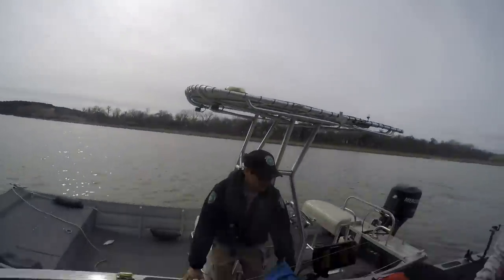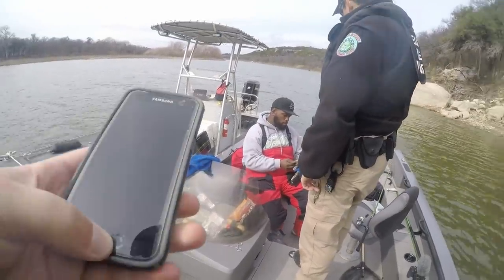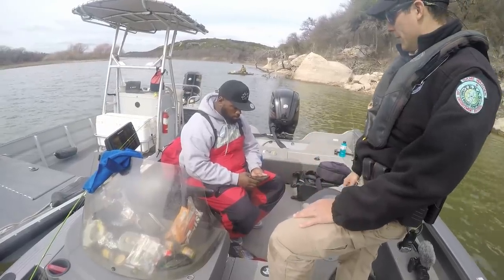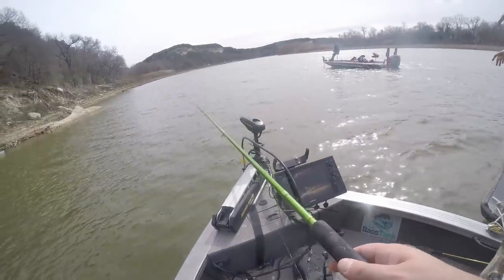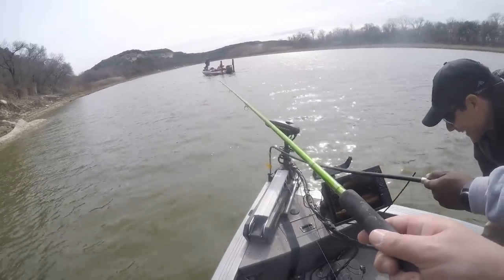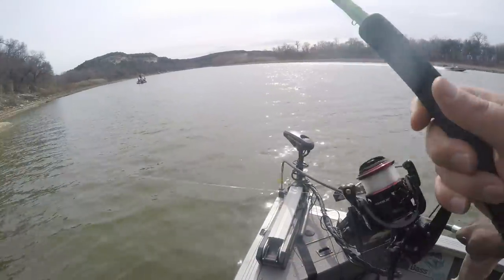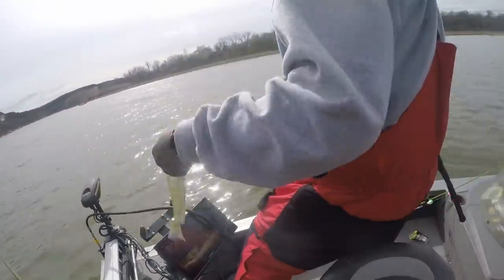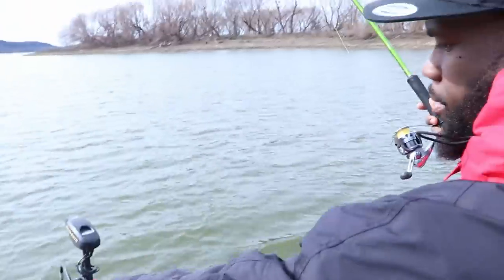STOPPED by the Game Warden (Brazos River, Texas) pt2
We were stopped by the Texas Game Warden during our crappie fishing trip on the Brazos river. I have to say this was one of the nicest game warden I have ever met. Huge thank  you to this warden for taking the extra time to double check for Ken's license.
-FC

 SONAR SETUP
Trolling motor - Garmin 93sv

Boat Dash- Humminbird Helix 9

Cameras:

Vlog Cam
GoPro 4 (best audio)
Underwater camera

Lenses:
Vlog Lens- Canon 10-18mm Wide angle
Main Lens- Canon 18-55mm
Long Lens- Canon 55-250mm

Audio:

Mic for big Camera
Wind proof mic
(Cheap) but good GoPro mic
Wind proof GoPro Mic

Tripod/Mounts:

Chest mount
Underwater mount
Vlogging Tripod
Big Tripod

Camera Backpack